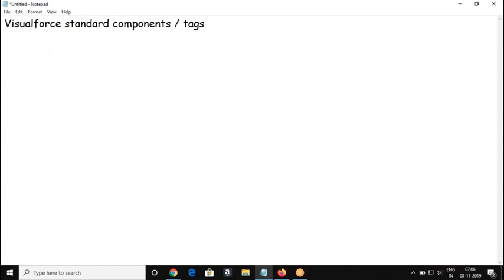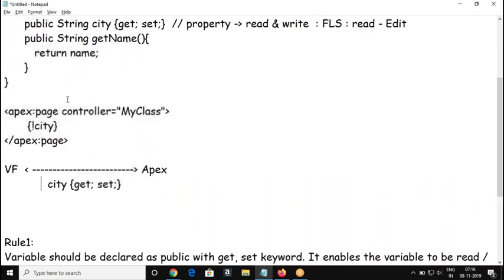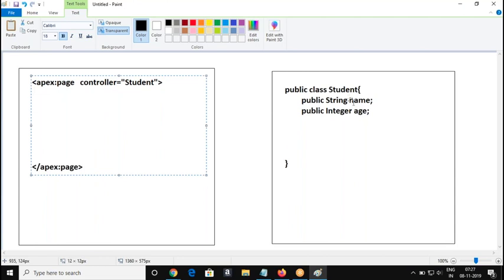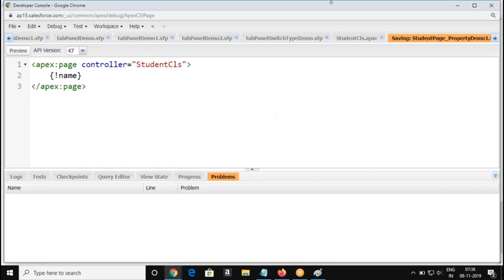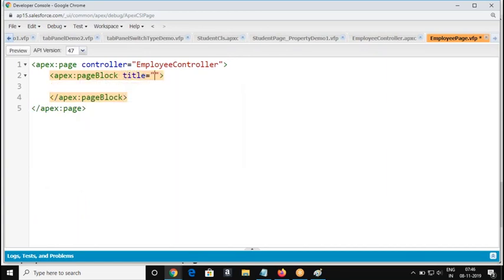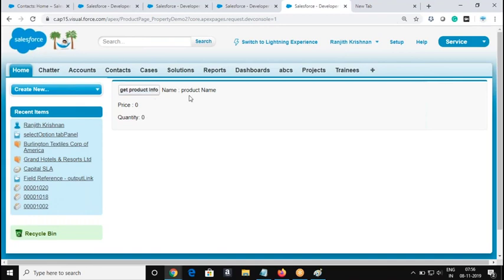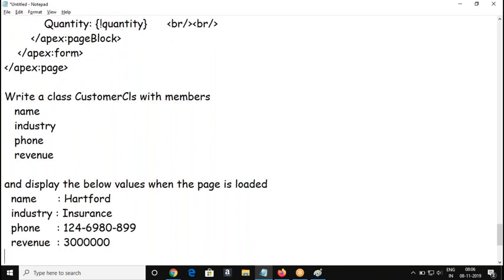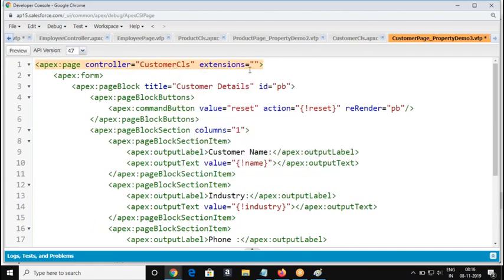Property in Apex by Ranjith Krishnan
- Expert in Salesforce CRM Training